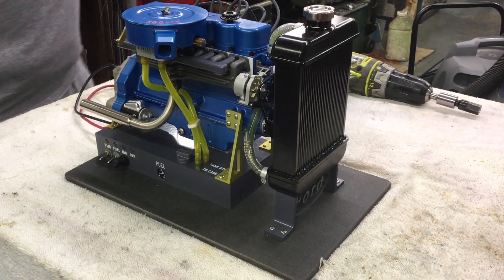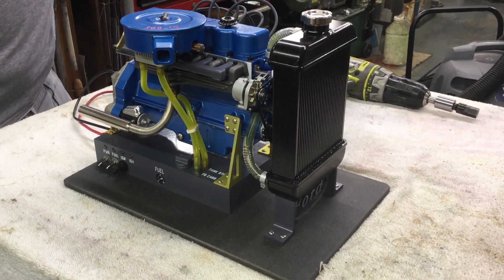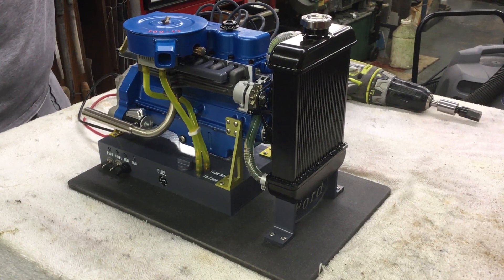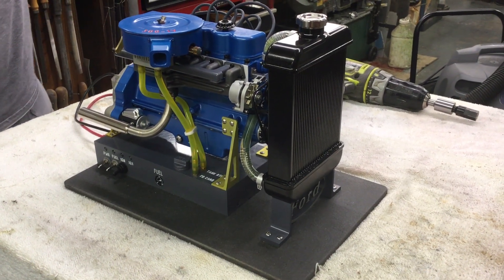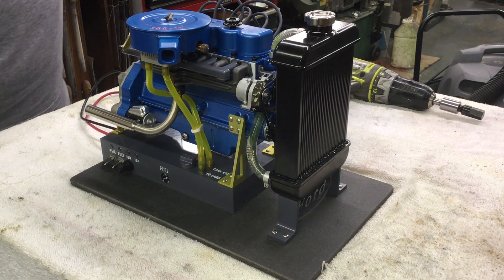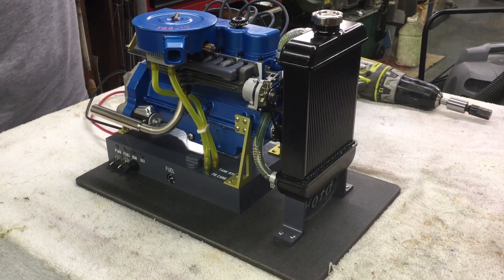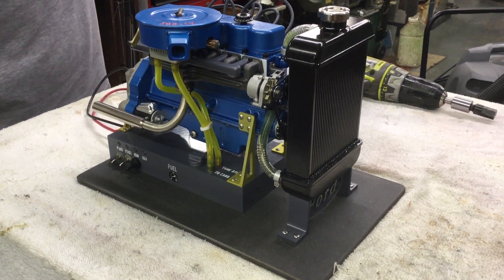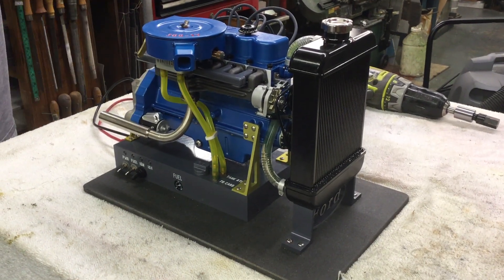Terry Mayhugh's 300 cubic inch Ford Inline Six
Running 1/5 scale model of a popular truck engine from the 60's and 70's based on drawings created by George Britnell, a retired Ford pattern maker. The entire engine except for its fasteners and spark plugs was machined from billet stock (no castings) primarily on a Tormach cnc mill.
The engine runs on unleaded gas and has a fully functional coolant system. The top-end features poly-locked roller rockers, and the crankcase internals are splash lubricated with a wet sump filled with 10W-30. A scratch-built 'Holley' carburetor is kept filled by an electric fuel pump. The engine's very long crankshaft is supported by seven main bearings. The distributor magnetically triggers a capacitive discharge ignition.
A complete build log including over construction 500 photos can be accessed on the HMEM website at: